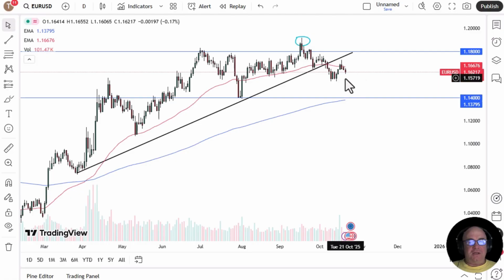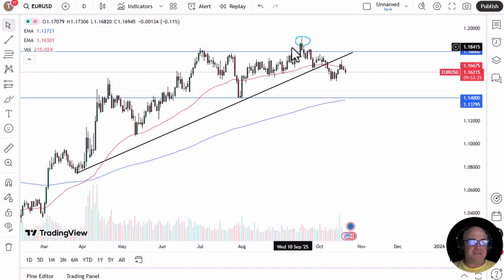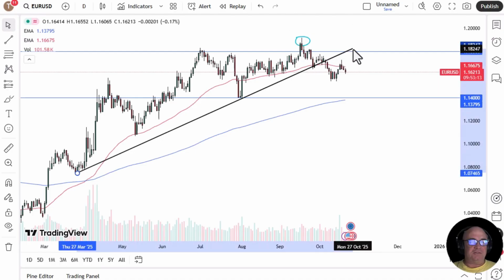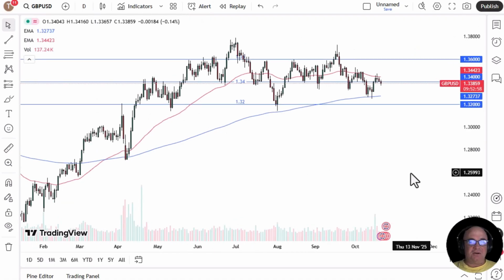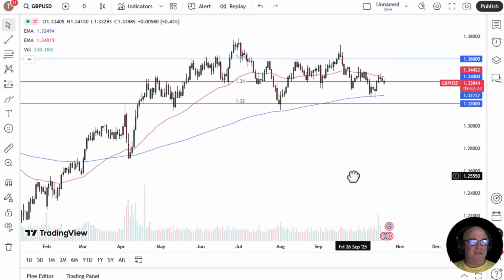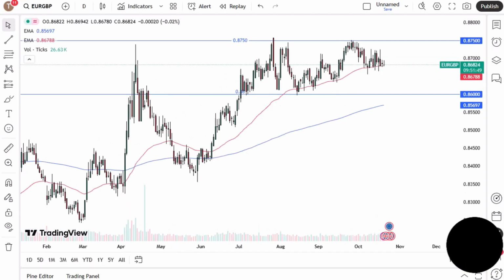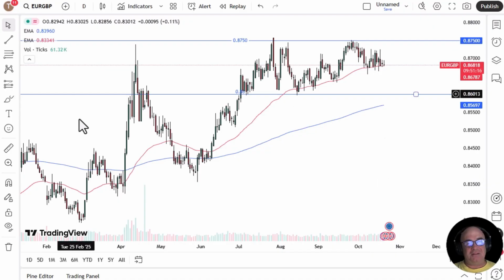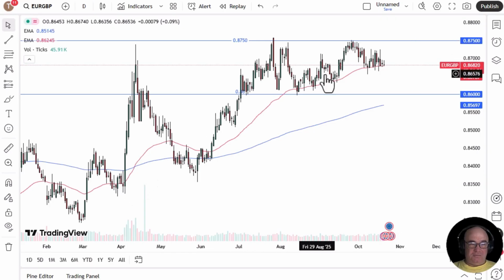EUR/USD, GBP/USD and EUR/GBP Price Forecast Today: Euro, and Pound Technical Analysis (October 21)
The US dollar continues to see a bit of strengthening in the early hours of Tuesday, as we continue to see a lot of movement in the greenback. At this point, the euro and pound both look somewhat lackluster and sideways.

Chapters:

0:00 EUR/USD Forecast and Technical Analysis
1:25 USD/JPY Forecast and Technical Analysis
2:22 AUD/USD Forecast and Technical Analysis